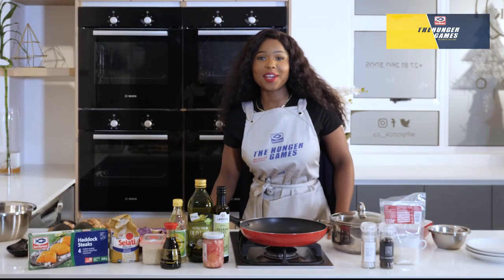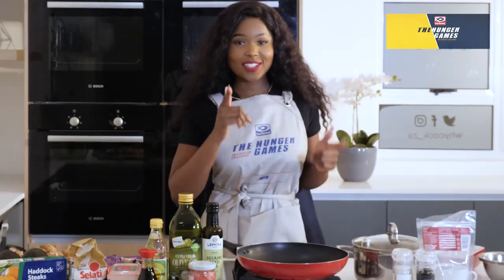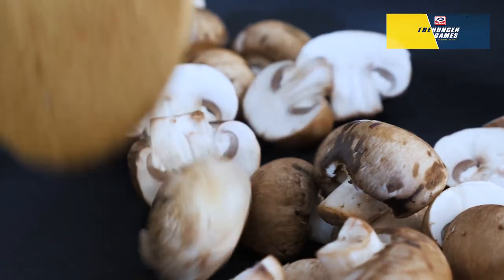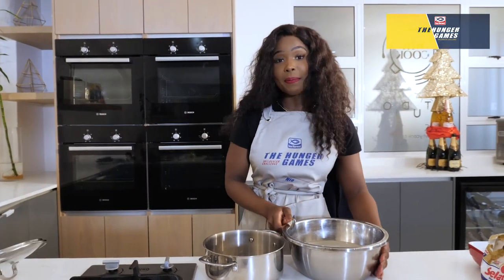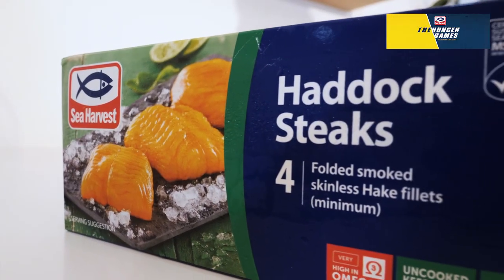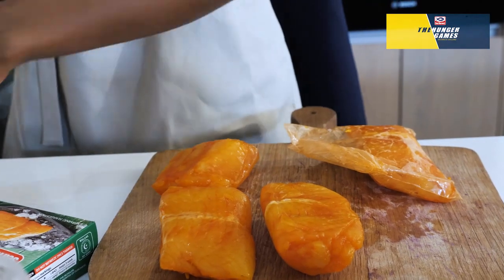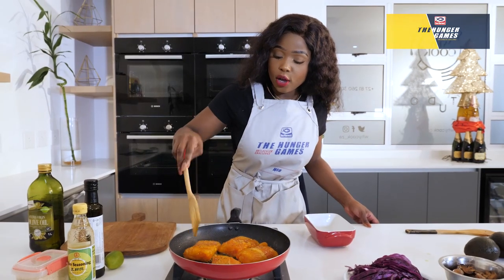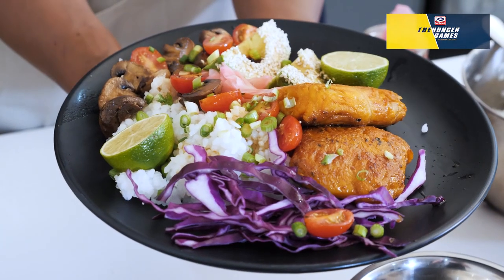Smoked Haddock Poke Bowls | Sea Harvest Recipes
The Sea Harvest Hunger Games Reveal!

A big congratulations to @dinewithneo for making it to the final round and coming in third place of the entire competition!

Watch how to make her spectacular and refreshing Smoked Haddock Bowls!